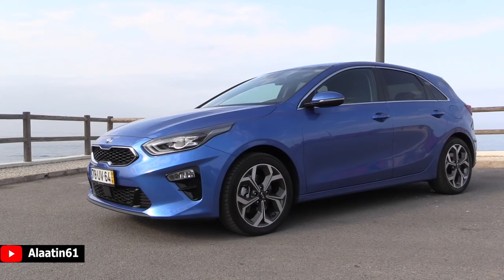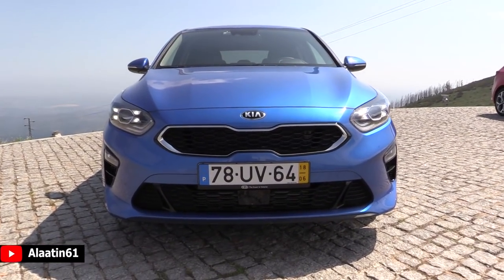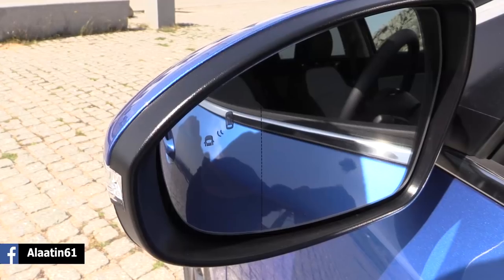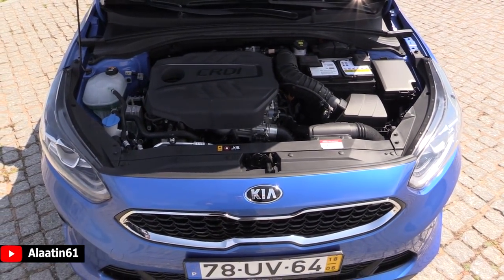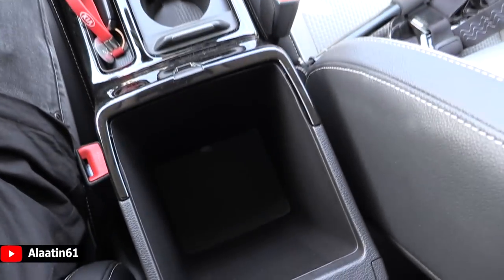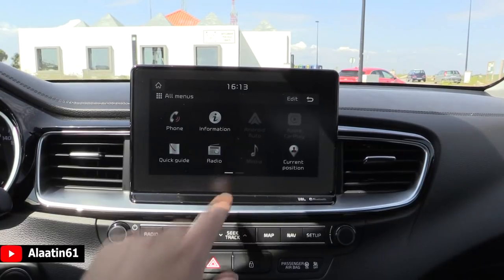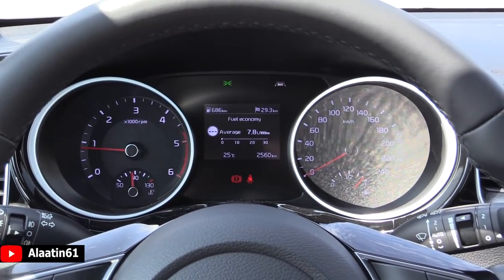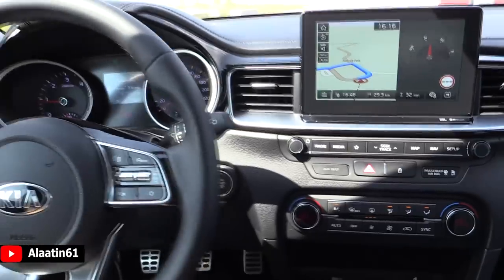KIA Ceed 2019 NEW FULL Review Interior Exterior Infotainment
Welcome to Alaatin61! Here is the New 2019 Kia Ceed. Special Thanks to @KIA_Motors_Deutschland. Optional Cooled seats are also available on this 3th Generation. All Kia Ceed models come with Lane Assist and Active Brake in the city. New more efficient Engines are Available. This version has 140 hp.